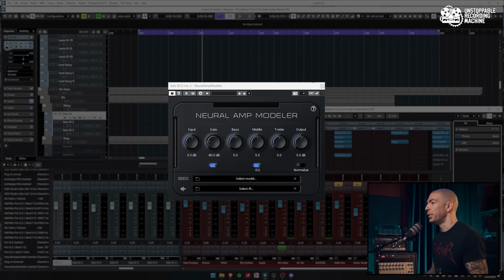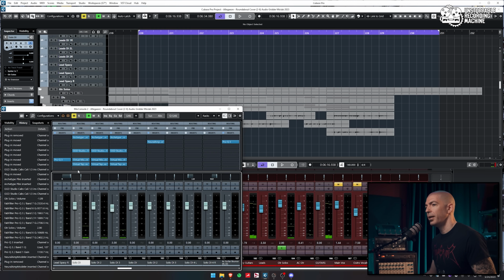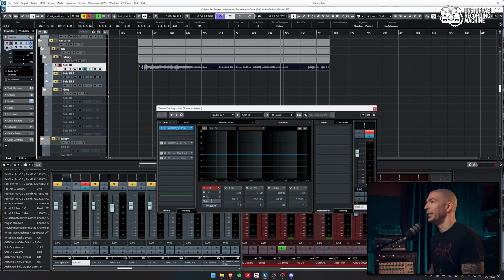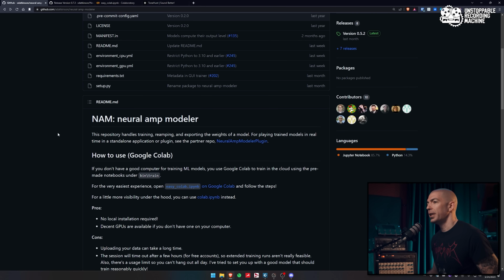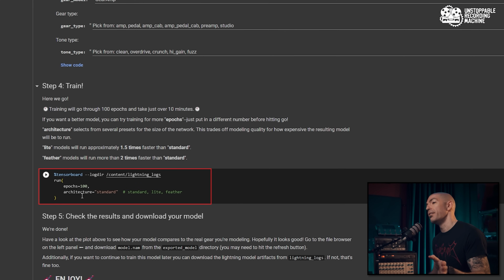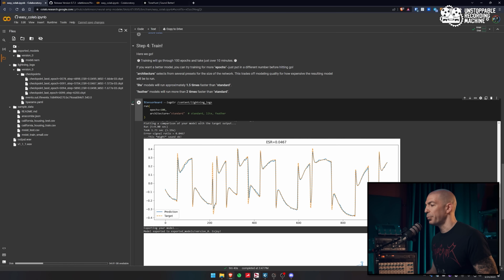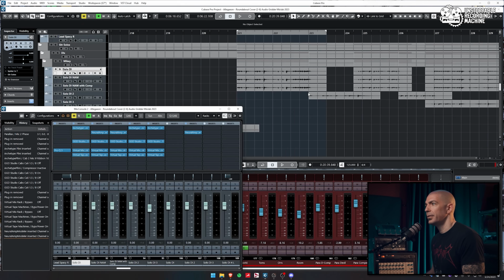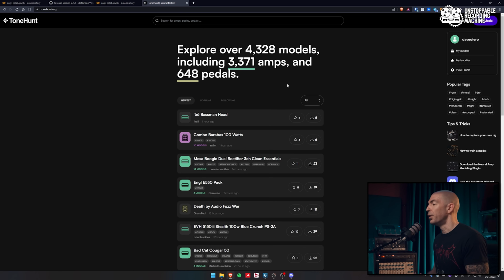OPEN SOURCE Amp Modeling!?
Dave shows off the power of the NAM (Neural Amp Modeler) and explains how to use it. This is taken from our "Mix Lab" content, where we show bite-sized tutorials on mixing techniques, plugins and gear.